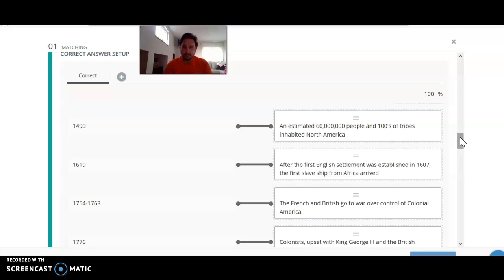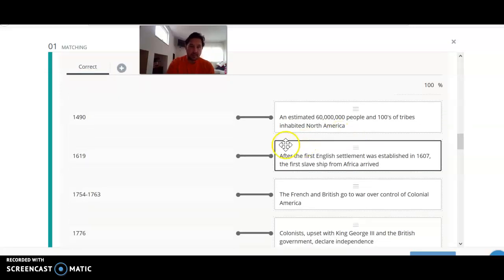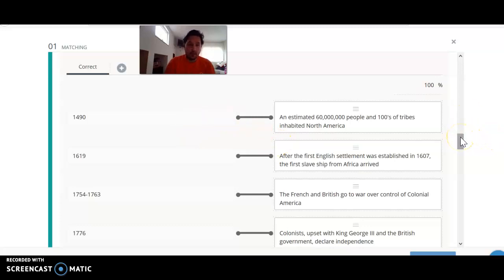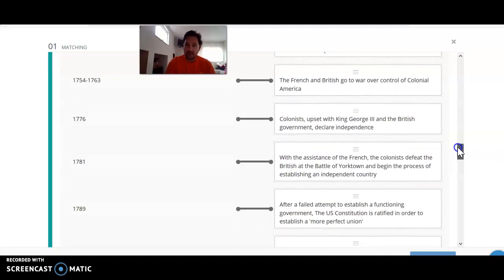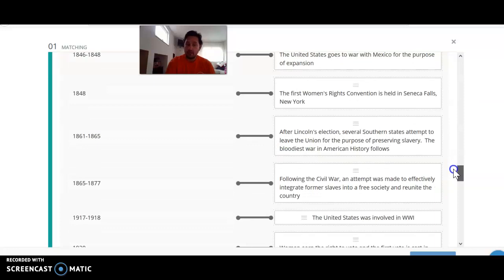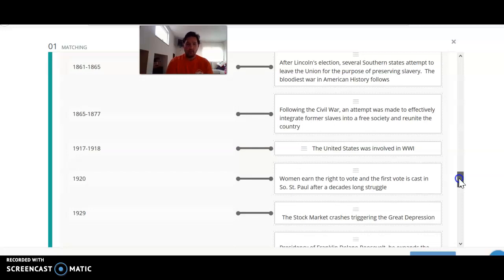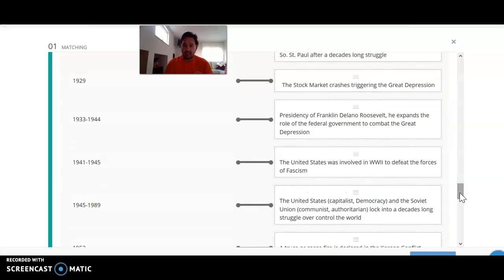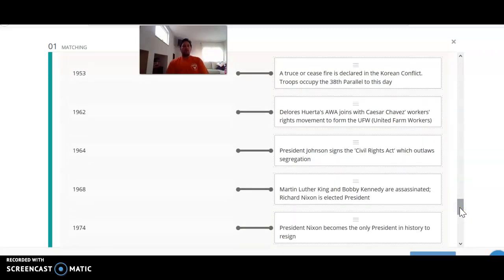Honors US History 9/16